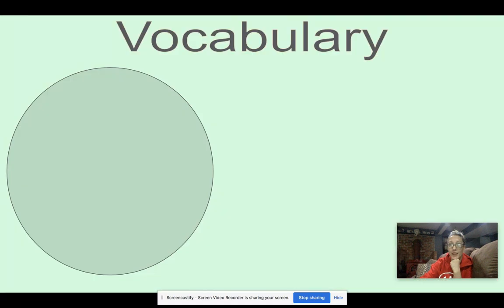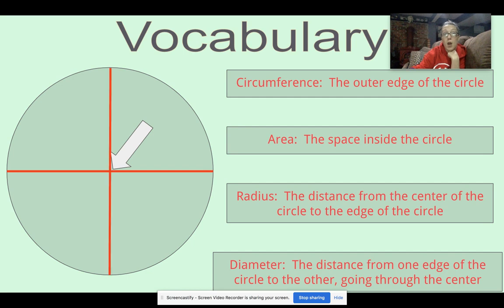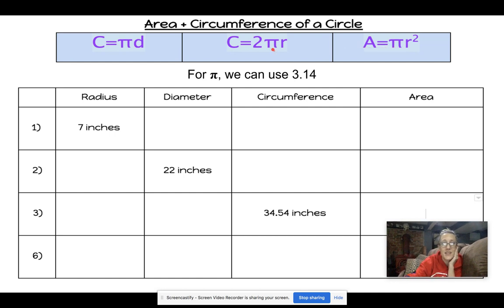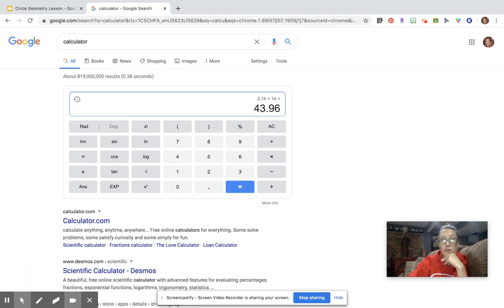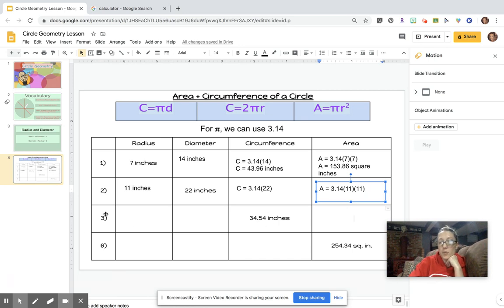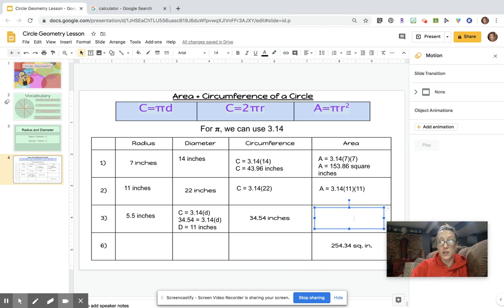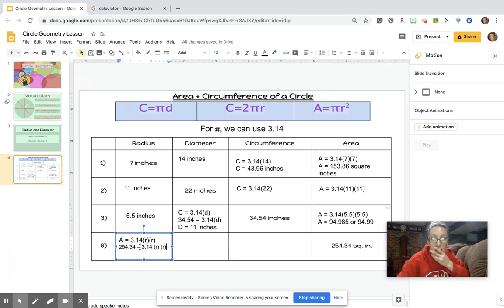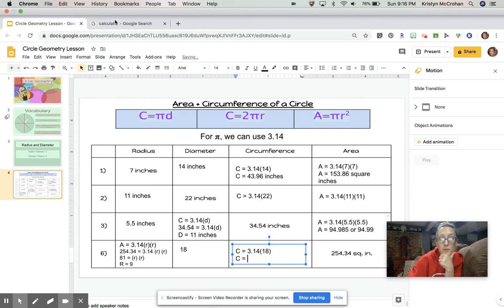Circle Geometry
Hey this is a long one so here's the breakdown in case you want to skip around:
Vocab is the first 4 minutes
Rest of the video shows how to do the different items in your activity for today